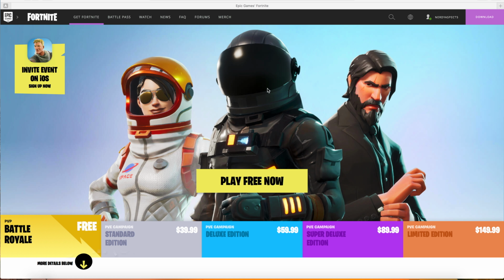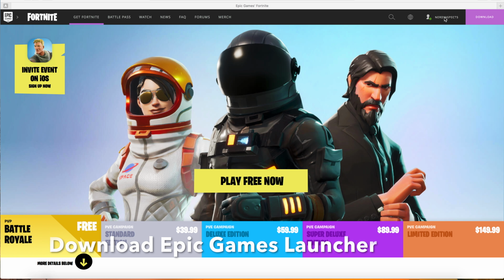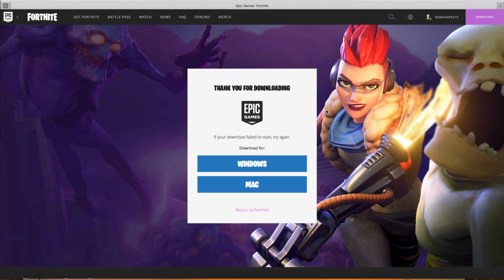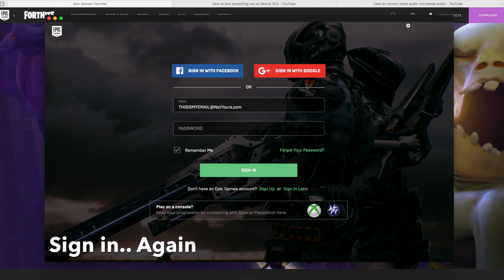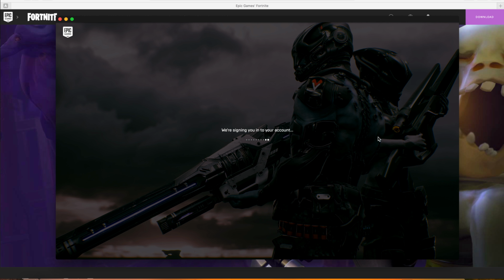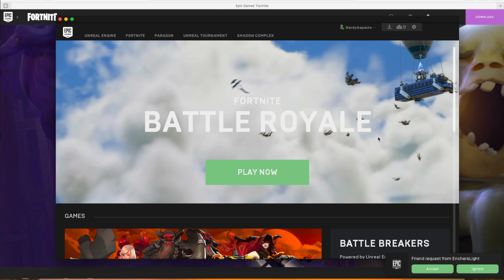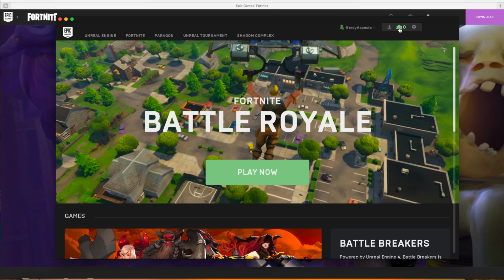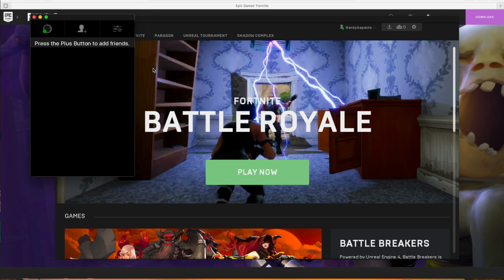Fortnite Cross-Platform for PC to Xbox One Or PS4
This is a tutorial video on how PC users can they can connect to their Xbox one and PS4 friends to play Fortnite. These instructions below are for those that don't want to watch the video.

1. Go to the Epic Games website to sign in or create an account.
2. Download the Epic Games Launcher.
3. Sign into the launcher with your Epic Games account.
4. Send your buddy a friend request in the launcher.
5. Play Fornite!